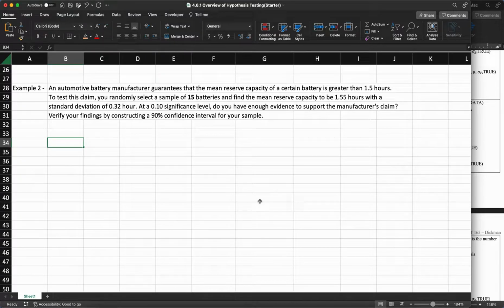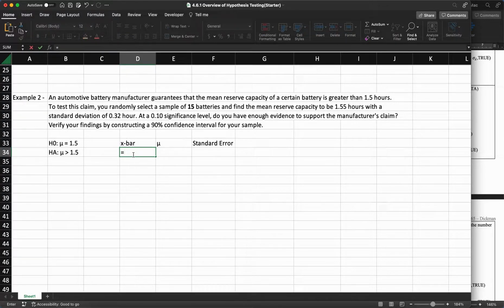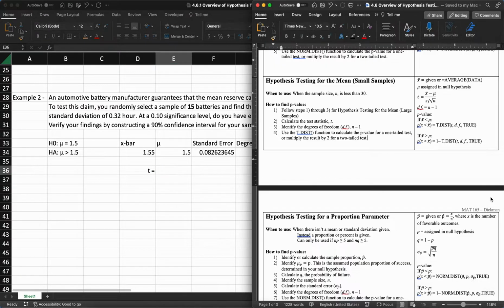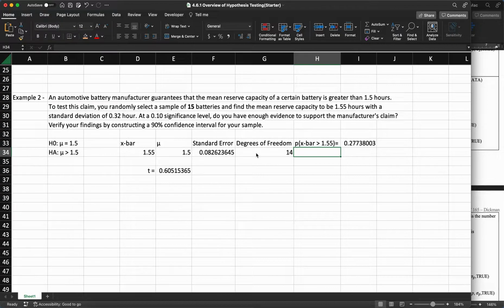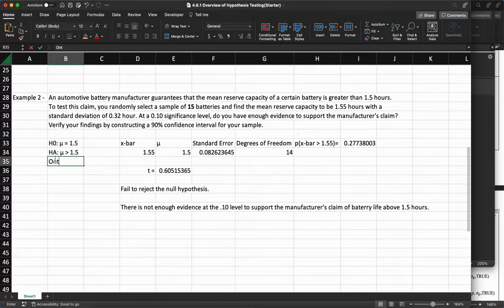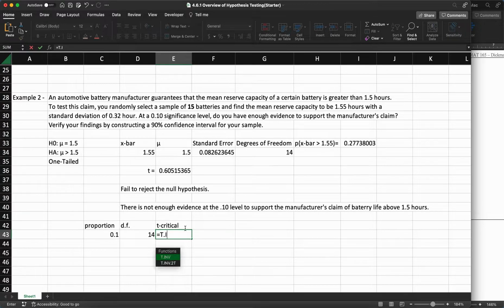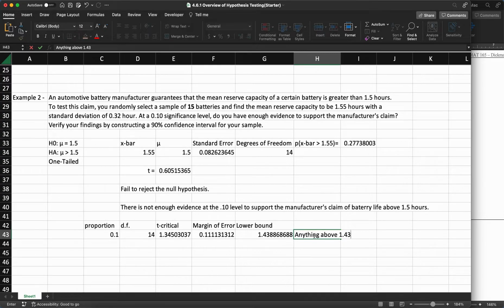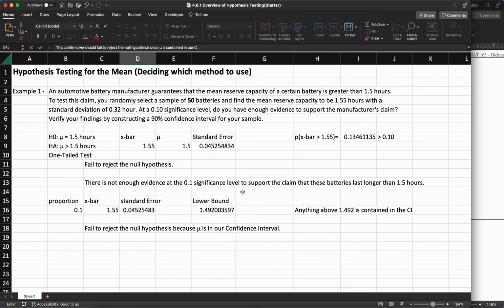4.6.2 Overview of Hypothesis Testing-Part 2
This video walks the viewer through recognizing a hypothesis test for the mean with small samples and how to work the problem through to completion.  This video also shows you how to construct a confidence interval to confirm your hypothesis test conclusion.